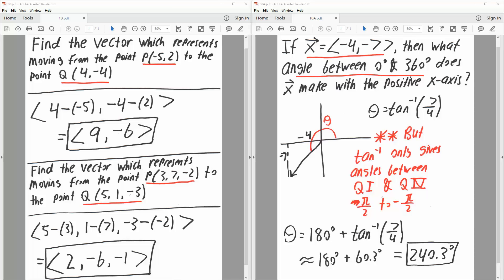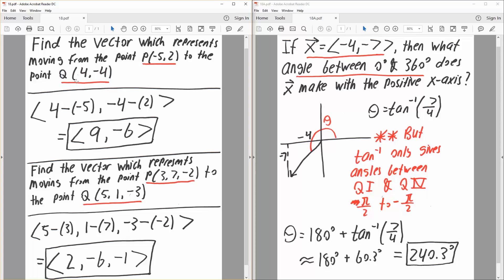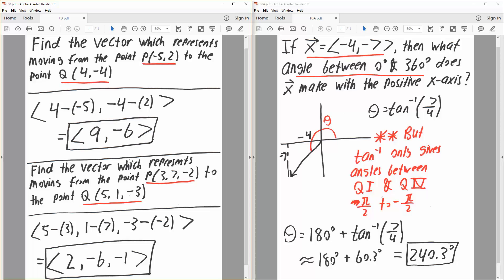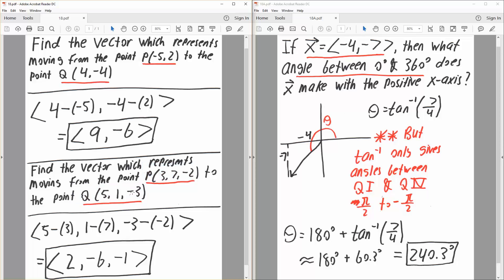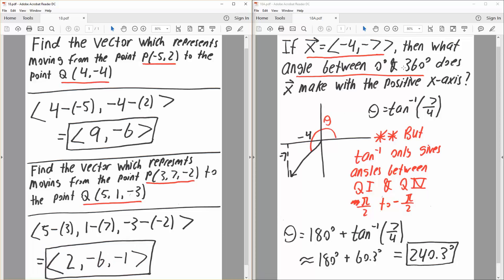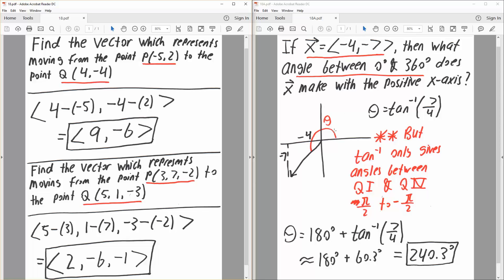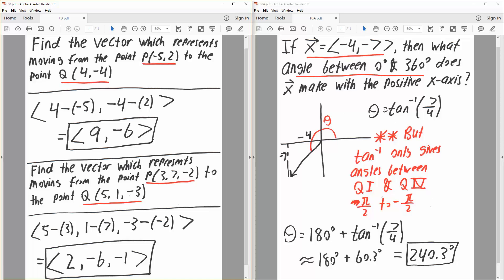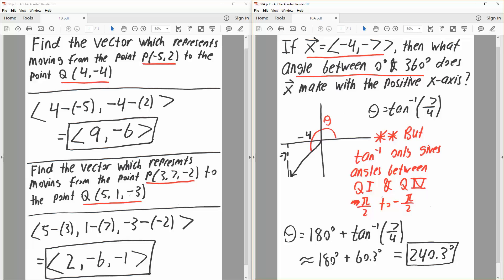PreCal: Vectors (Solved by Hand)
Vectors (Solved by Hand)

Workbooks that I wrote: